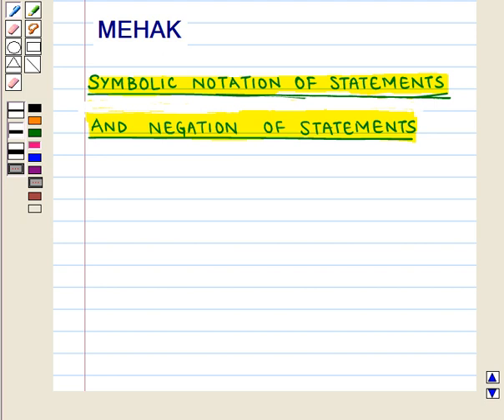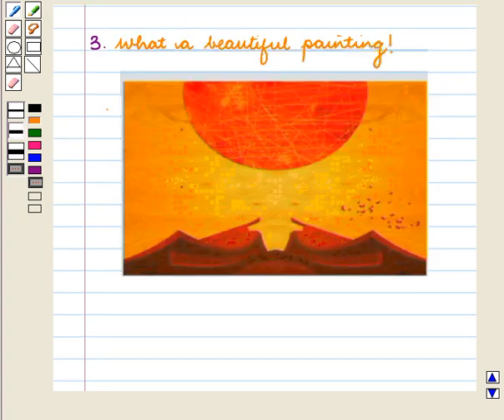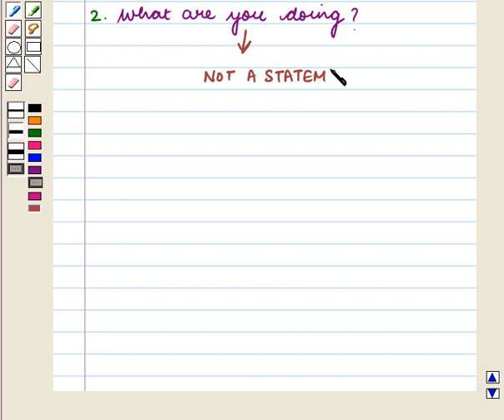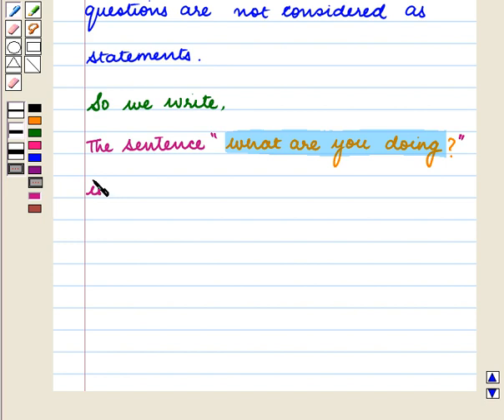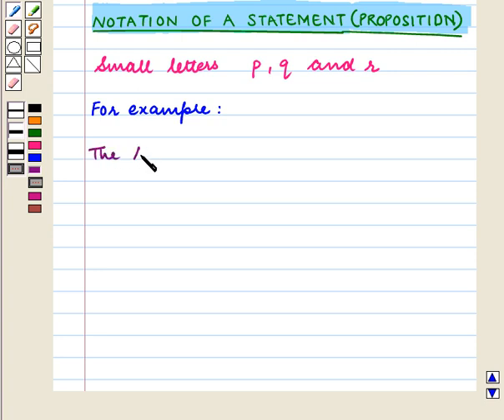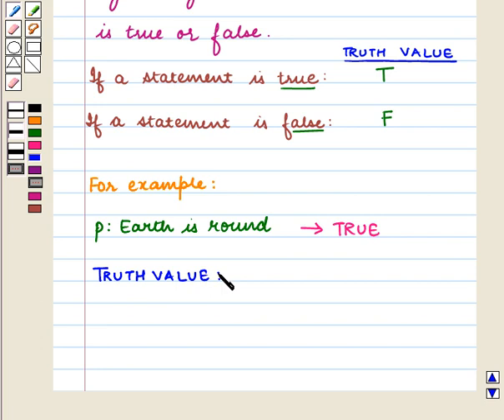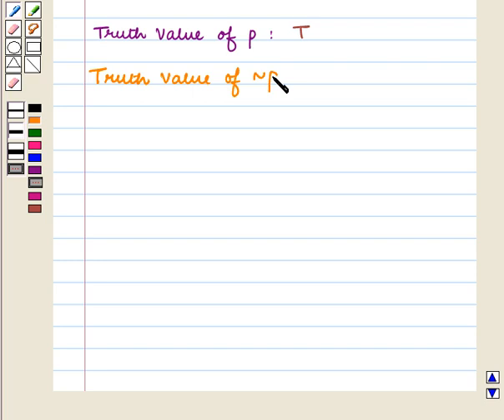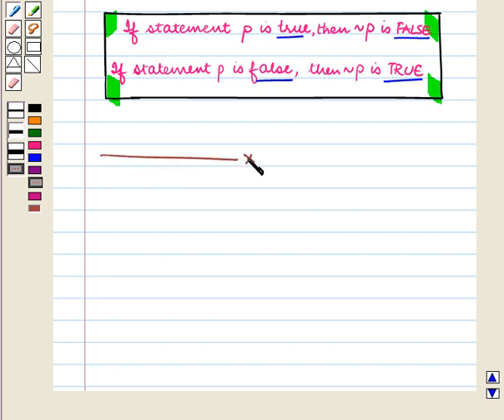Final KC1 Basic Logic Theory